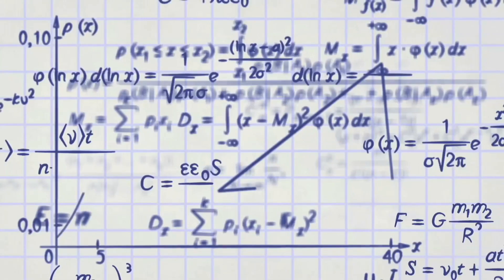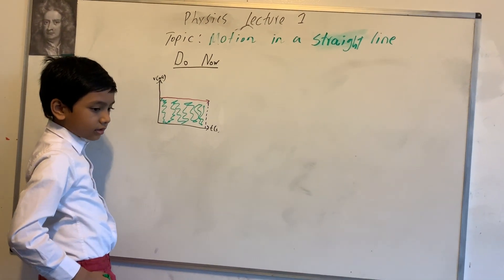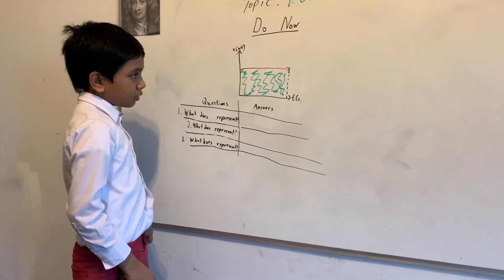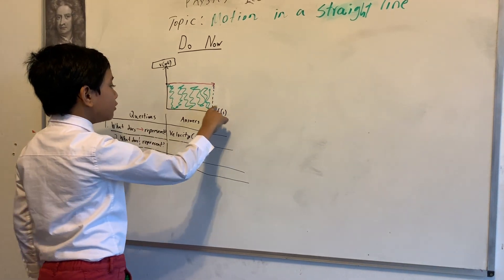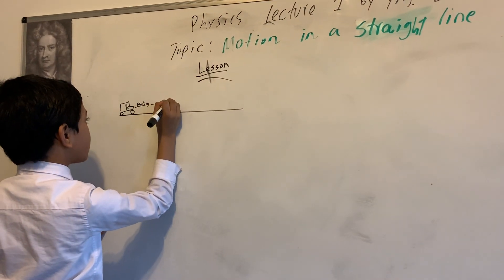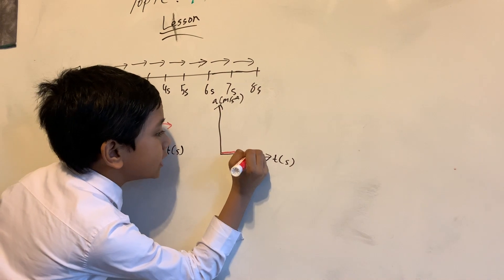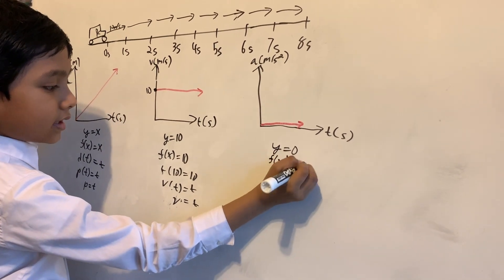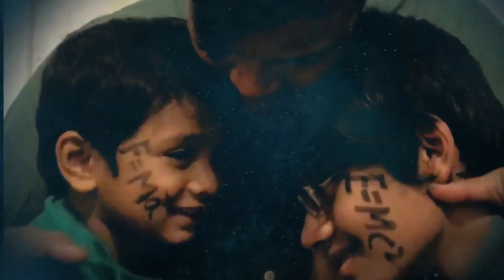#1 | Constant Velocity | Physics | Professor Soborno Bari